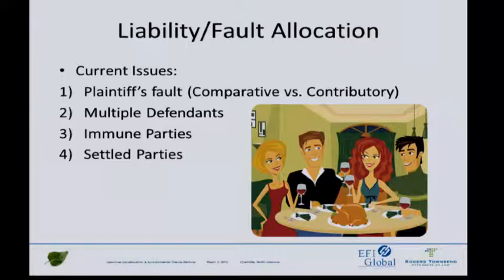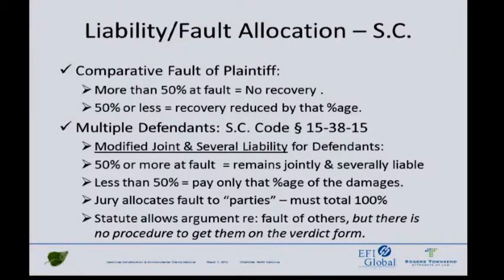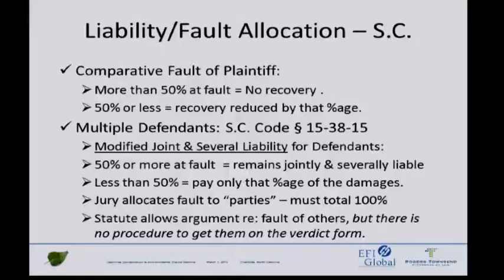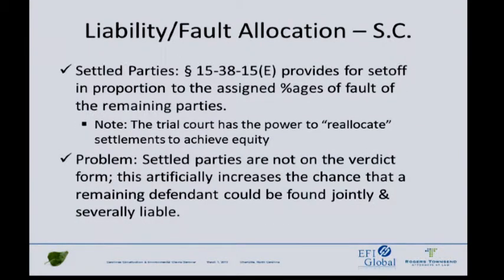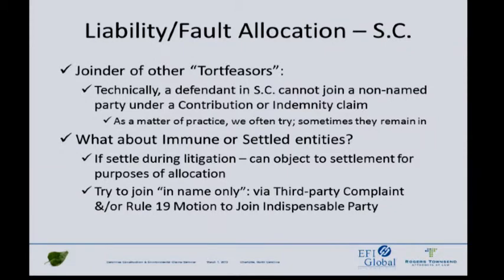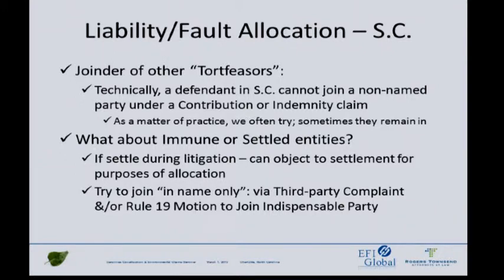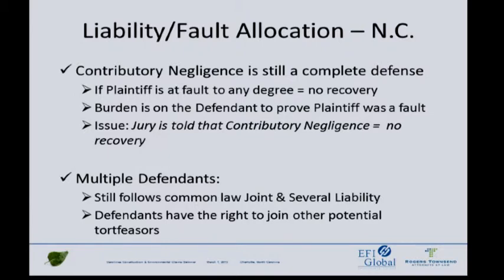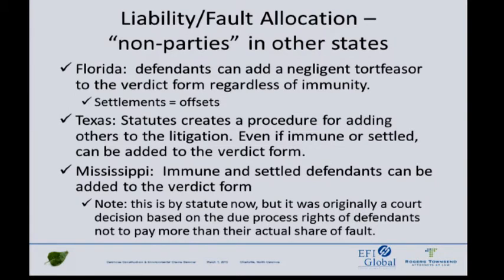Rogers Townsend - Liability Fault Allocation - March 1, 2013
Attorney Roy Shelley discusses Liability Fault Allocation at the Carolinas Construction & Environmental Claims Seminar in Charlotte, NC on March 1, 2013.